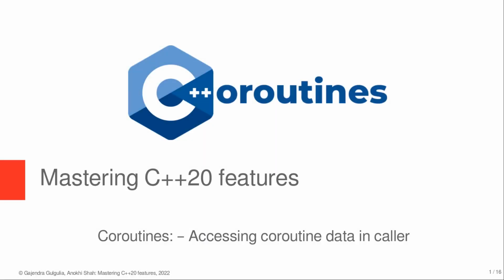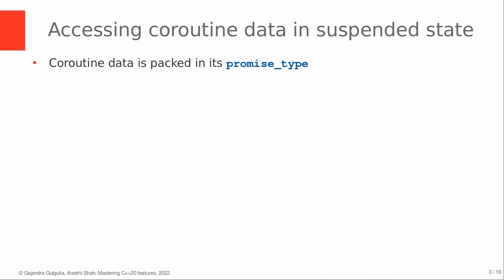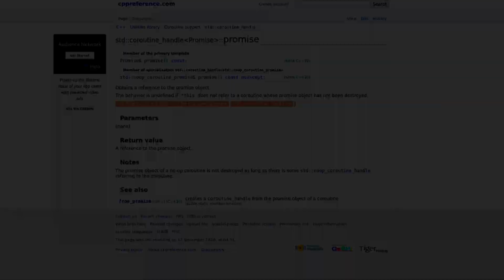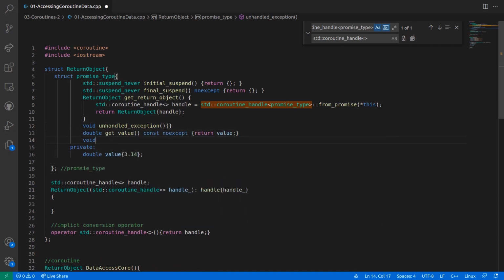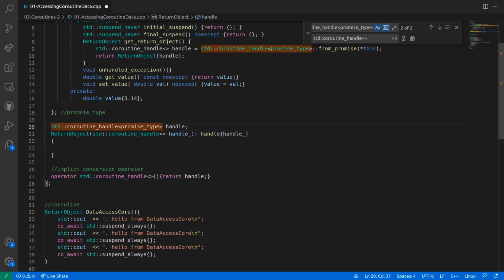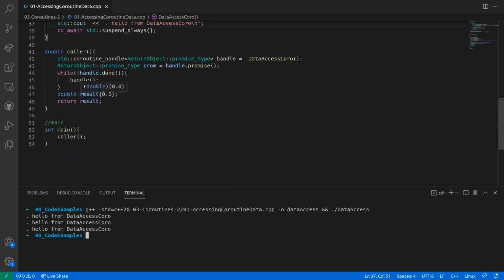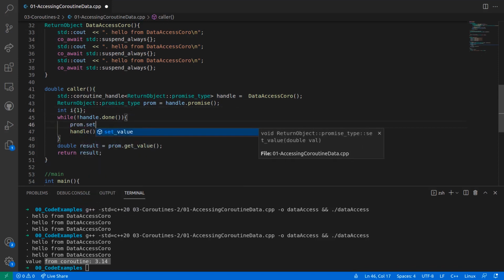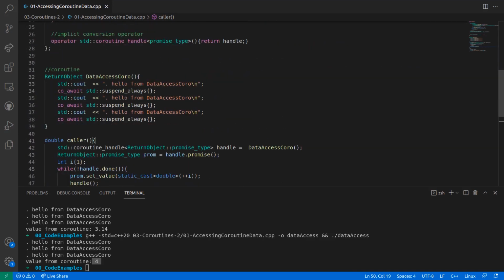07-Coroutines: Accessing coroutine data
In the past few lectures, we saw simple coroutines and printed statements from within a coroutine body. This is howerver not very useful.
In this lecture viewers will learn how to access and modify and pass around data to and from a coroutine